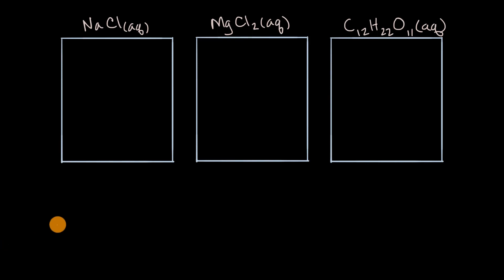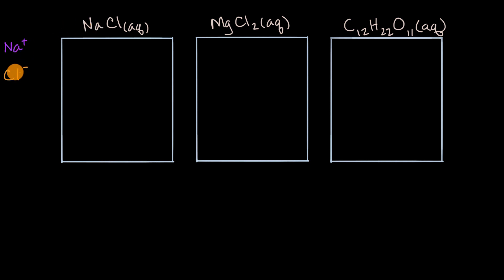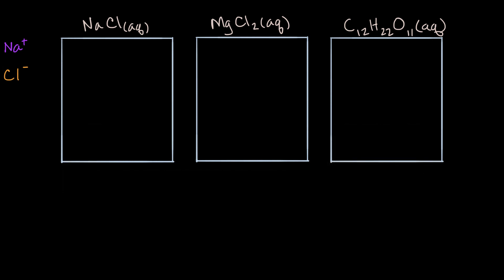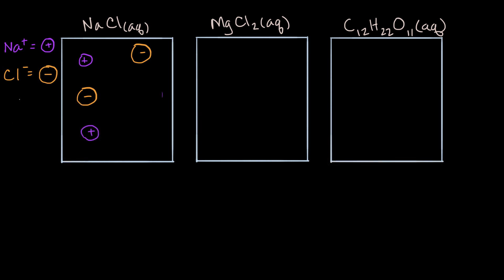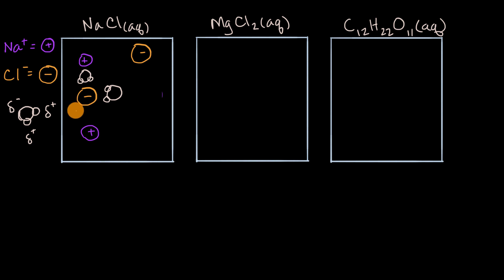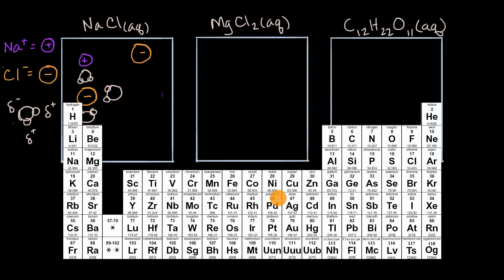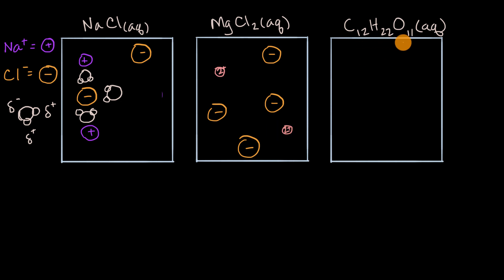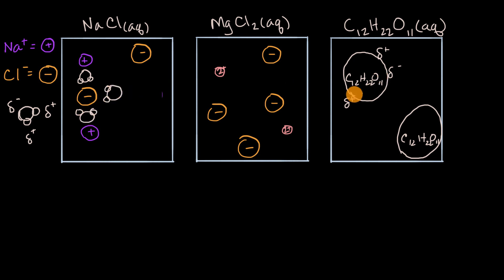Representing solutions using particulate models | AP Chemistry | Khan Academy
A solution is a homogeneous mixture composed of two or more pure substances. In this video, we'll learn how to represent the relative concentrations of the substances in a solution as well as the interactions between them using a particulate model. View more lessons or practice this subject